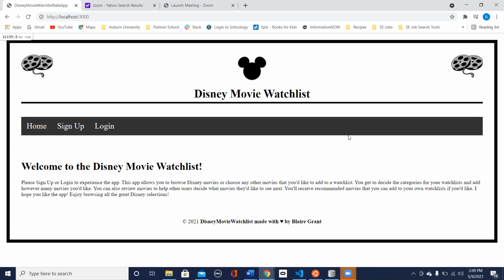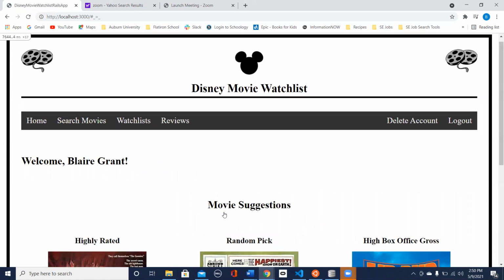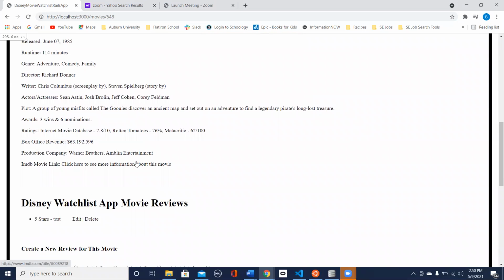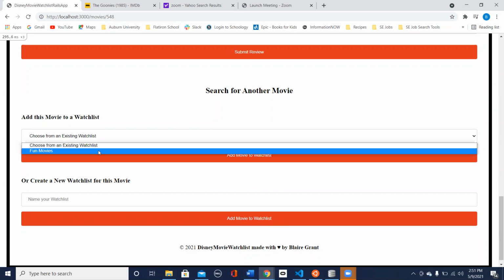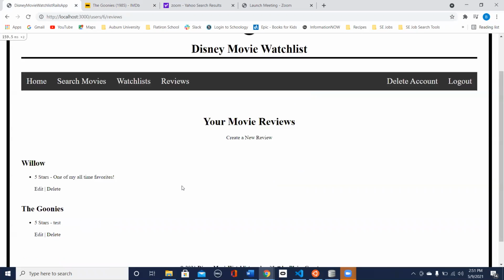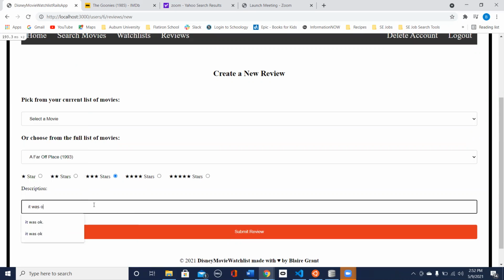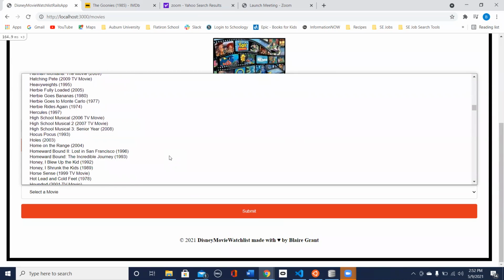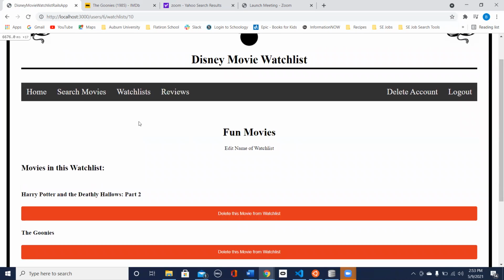Disney Movie Watchlist App Walkthrough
This is the application I designed for my phase 3 portfolio project for Flatiron School's Software Engineering program. It is a Ruby on Rails application which allows users to browse movies, add them to watchlists, and review movies as well.

Here is the link to my blog where I talk about forms in a Rails application: